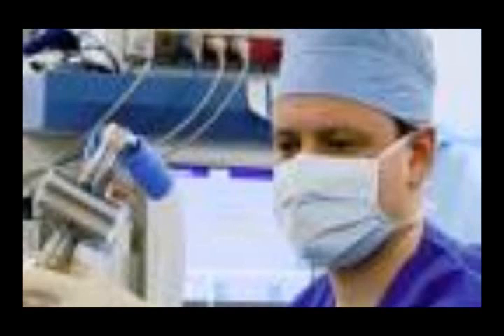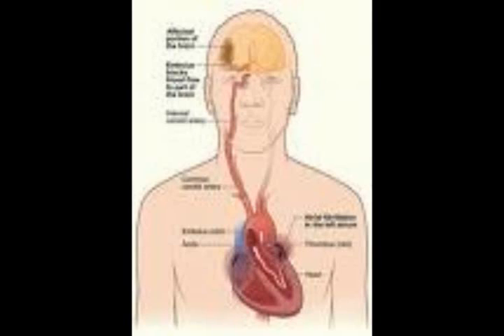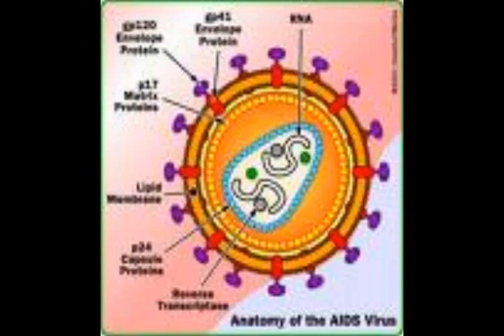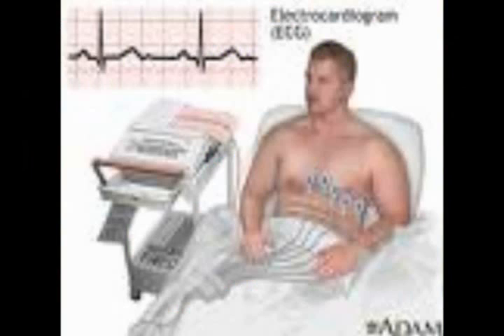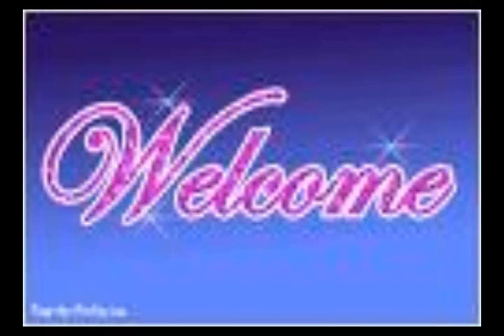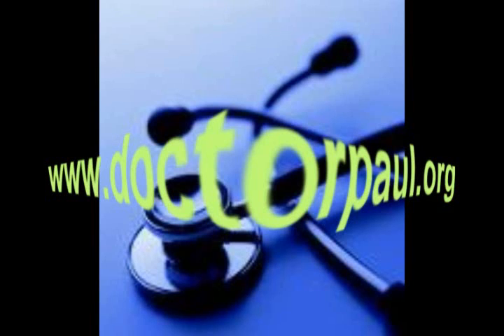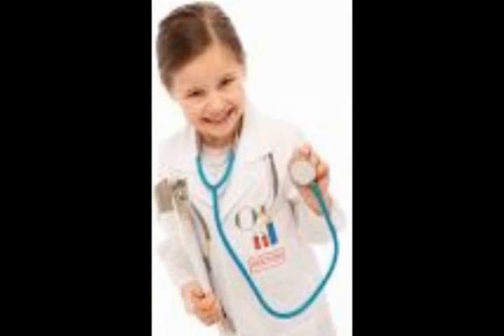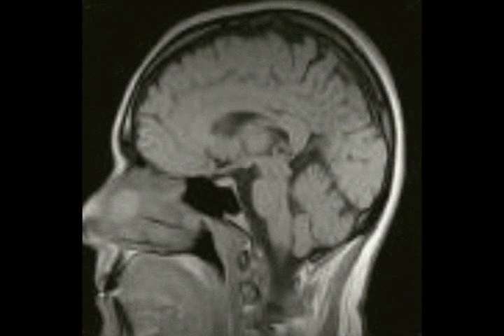MRSA Infection: Which Antibiotics Should be Used?